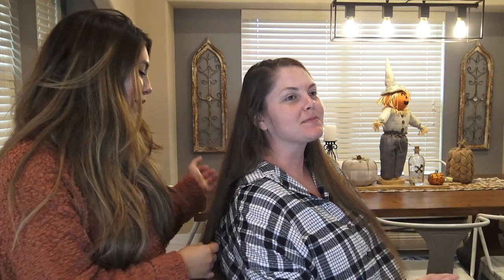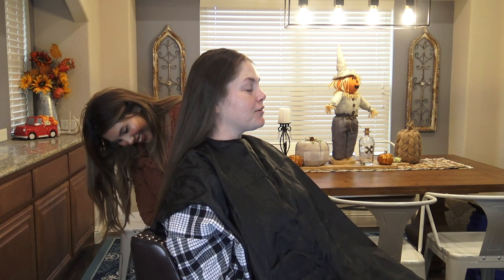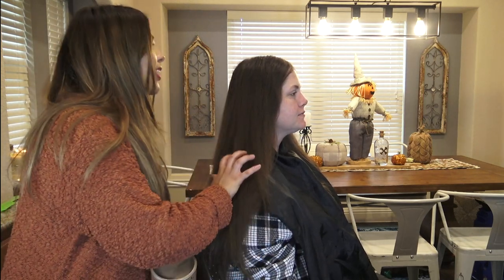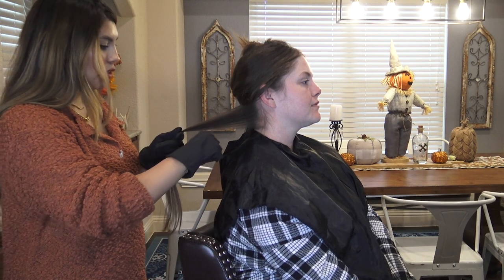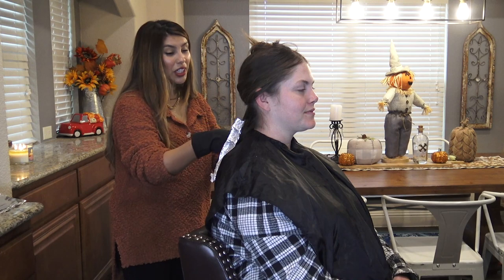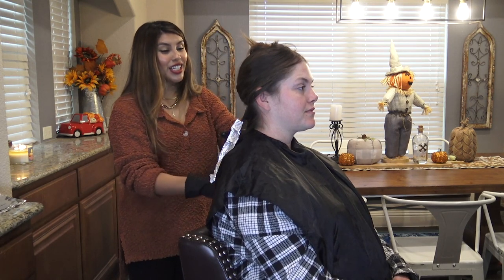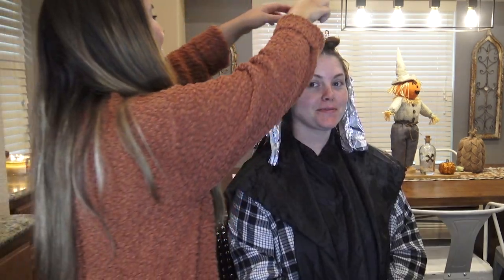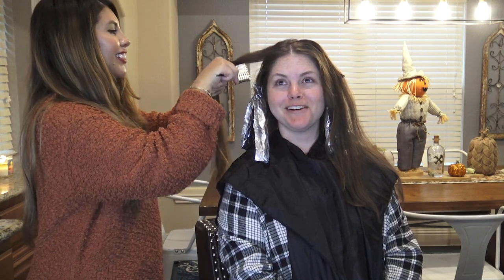DIY AT HOME BALAYAGE ON LIGHT BROWN HAIR! Chatty at home bleach and hair trim with us!!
Hope you all enjoyed this chatty hair transformation video!! Her balayage looks so good and this comb is fool proof!! Love the blonde bleach on light brown hair as well!!

PRODUCTS MENTIONED
BLONDME BLEACH/DEVELOPER SET
HIGHLIGHTING COMB
TEXTURED GLOVES (RE-USEABLE)
PURPLE SHAMPOO
PURPLE CONDITIONER